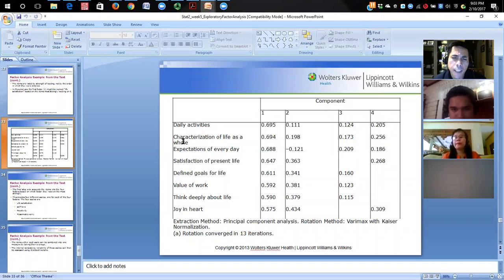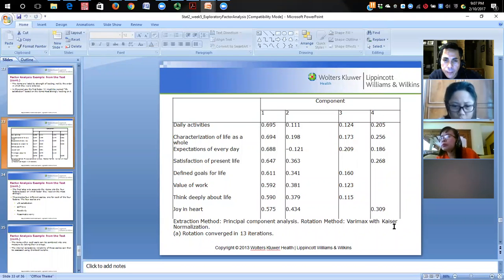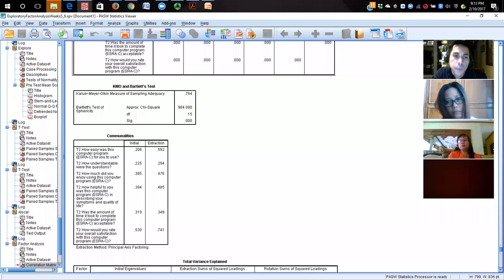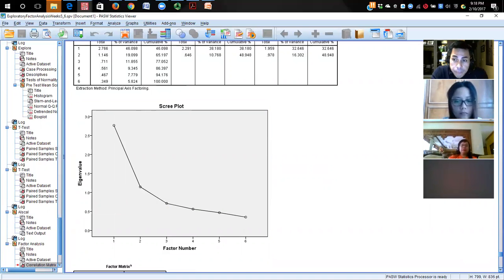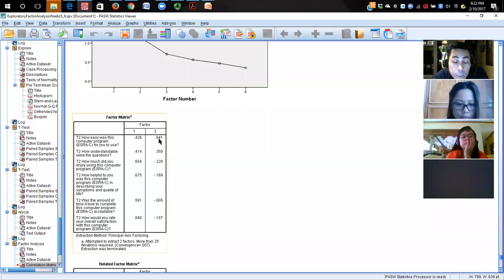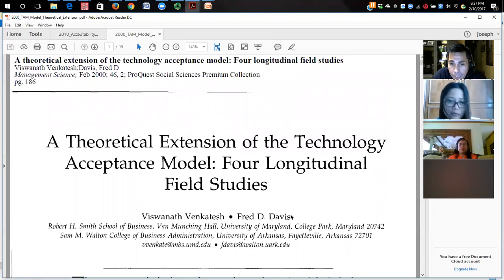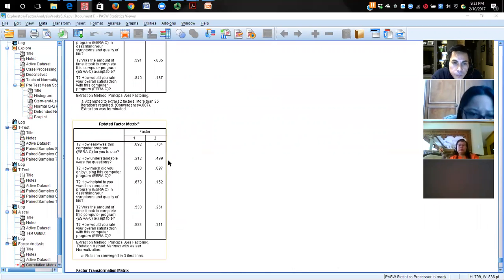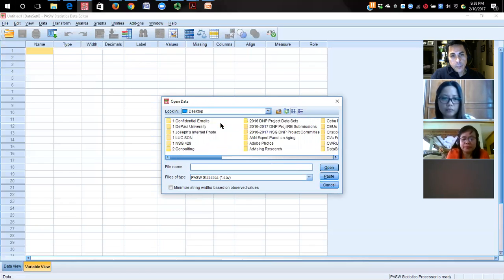Exploratory Factor Analysis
SPSS output of EFA